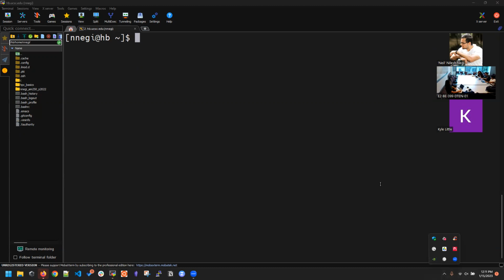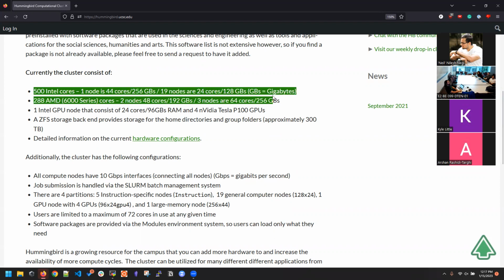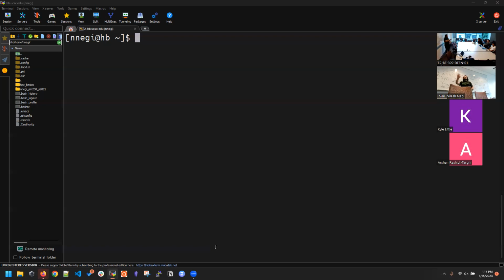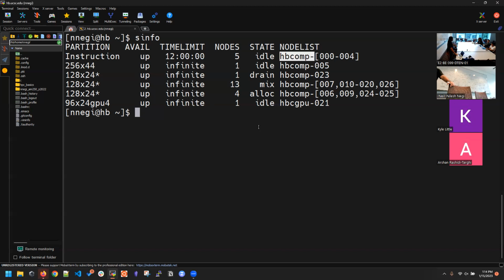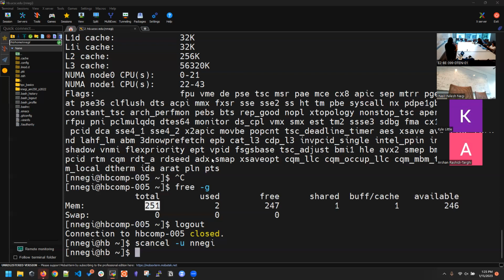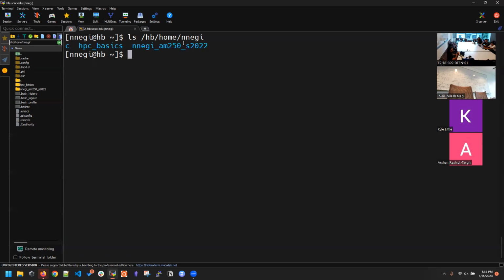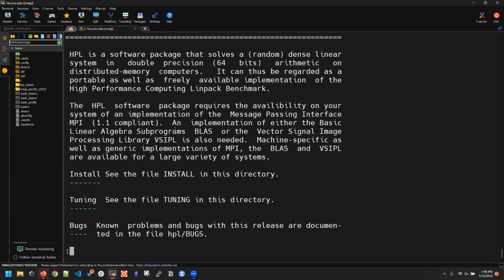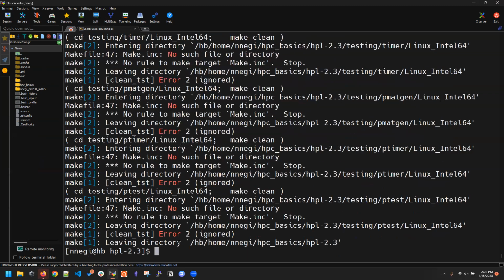HPC 101 - Cluster Architecture Design, Student Cluster Competitions, HPC Schedulers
The second session of UCSC's 2022-23 HPC 101 series. Dives deeper into HPC Cluster Design and the structure of Student Cluster Competitions.